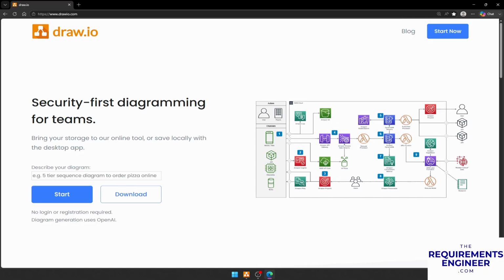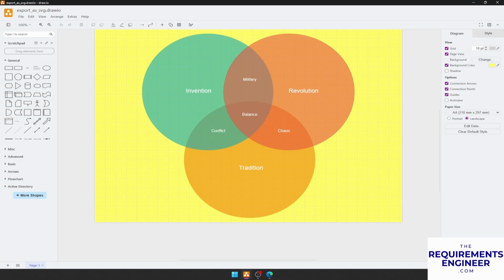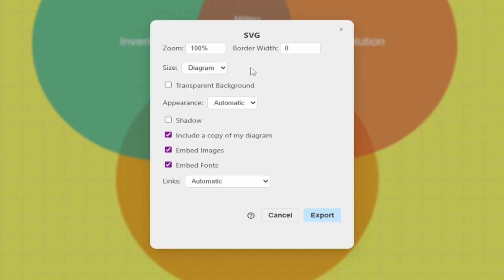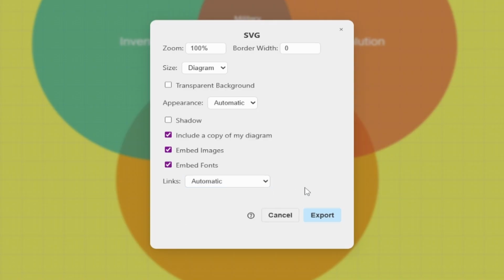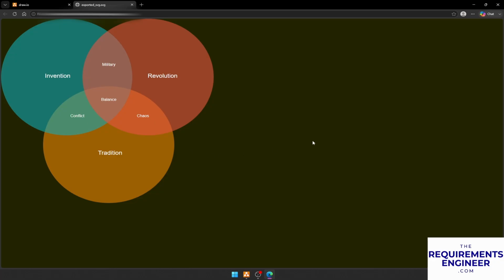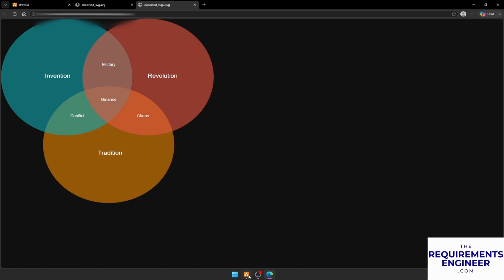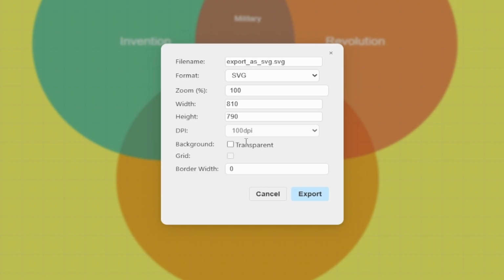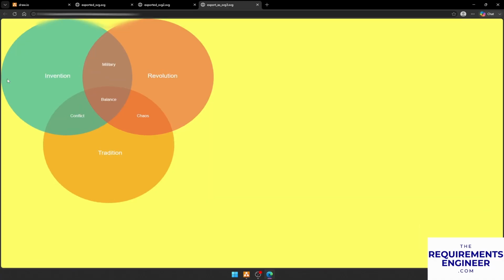How to Export a Diagram to SVG in draw.io | The Requirements Engineer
In this video, I show you the exact workflow to export a diagram as SVG in draw.io, also known as diagrams.net. First, I walk through the basic SVG export step by step. Then, I show the advanced export option for more control over the final result.

Timestamps:
00:00 Introduction
00:43 What is draw.io?
01:15 Why export as SVG?
01:43 Method 1: Basic export as SVG
05:26 Quick tip for transparent background
06:30 Method 2: Advanced export as SVG
08:26 Recap

You will learn:
how to open the SVG export dialog
how to configure settings like zoom, border width, size, transparent background, appearance, shadow, embedded images, embedded fonts, and links
how to save the file as an SVG image
how to use the advanced export dialog for exact output settings
why DPI is grayed out for SVG exports
why the grid option is grayed out in the advanced SVG export

SVG is a great choice when you want crisp diagrams that stay sharp at any size. So, this format works especially well for websites, documentation, and presentations.